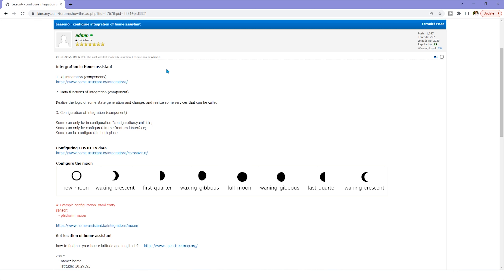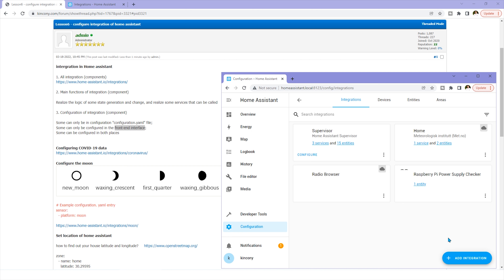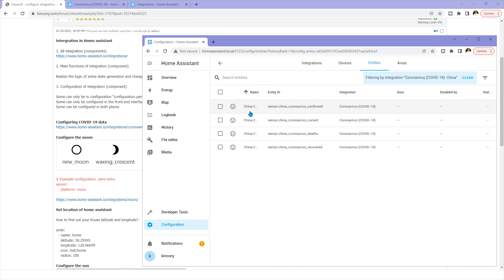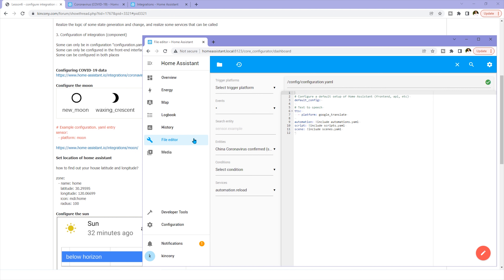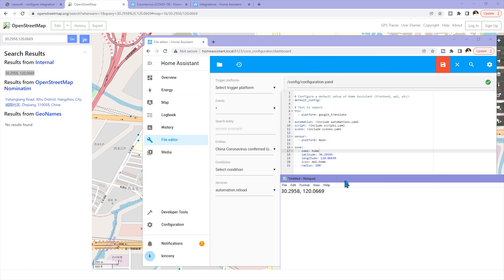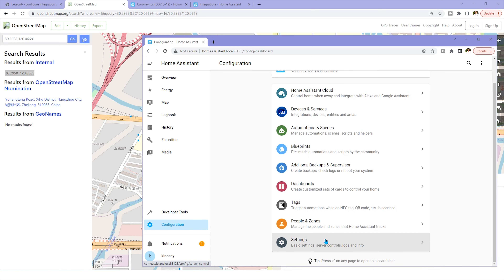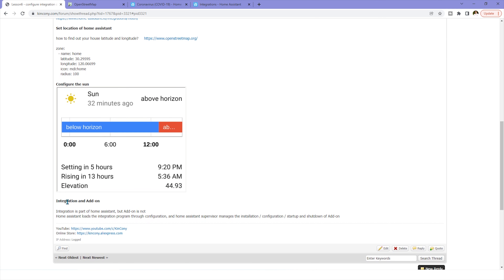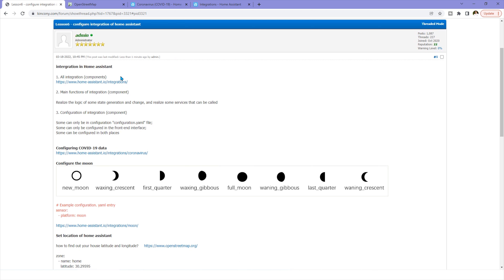【home automation training -6】Configure integration of home assistant